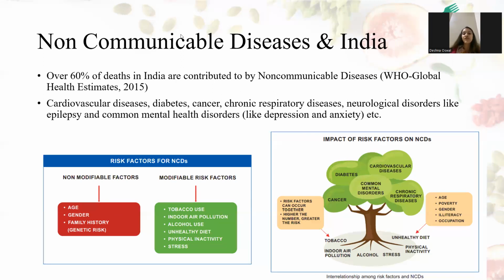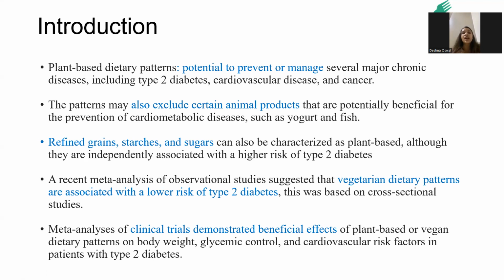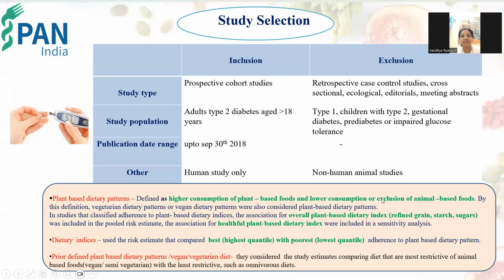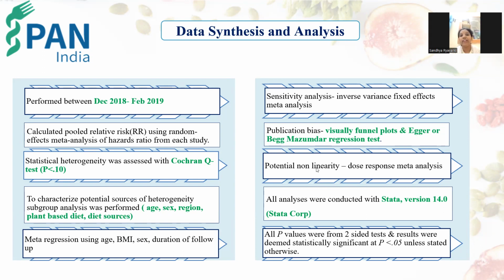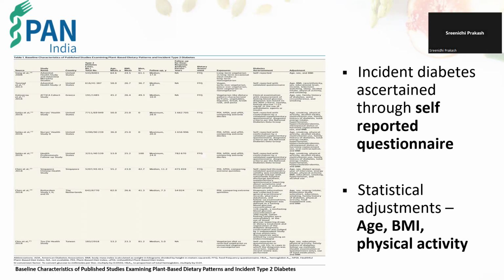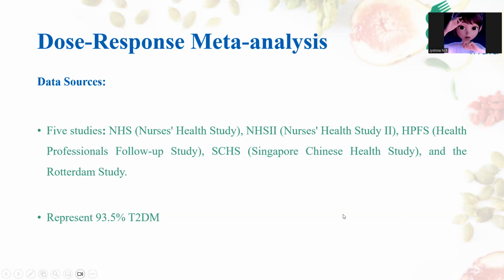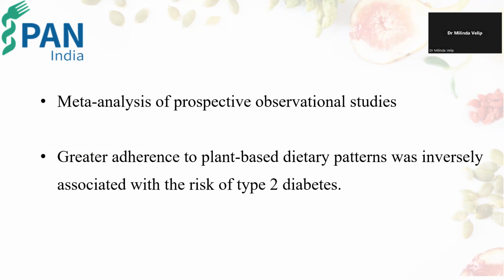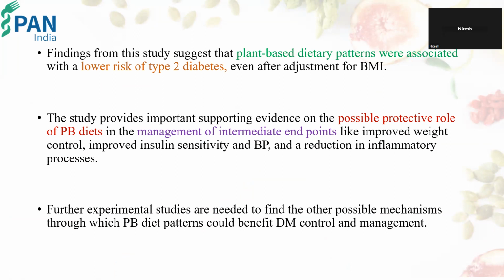PAN Journal Club 7 | Diabetes and WFPB Diet | Plant-Based Nutrition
Exploring plant-based nutrition's impact on diabetes in PAN Journal Club 7. Discussing the WFPB diet's role in managing diabetes.

ABOUT PAN

The Physicians Association for Nutrition (PAN) International is a non-profit organisation on a global mission to empower health professionals, individuals, and communities to recognise and use whole food, and plant-based nutrition as a powerful tool to create and sustain optimal health. Since our founding in 2018, in Munich, Germany, PAN continues to grow our volunteer network and international presence.